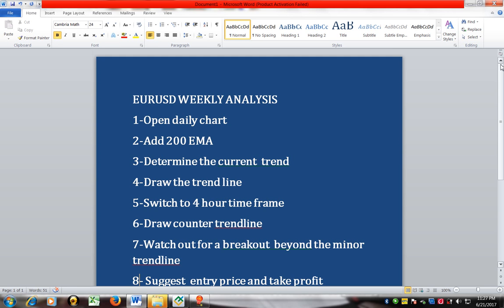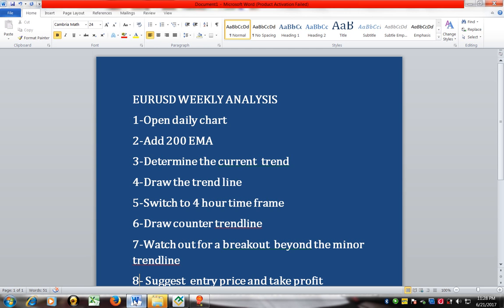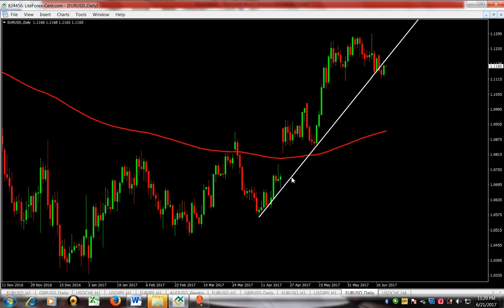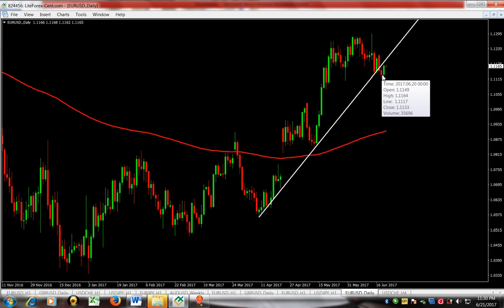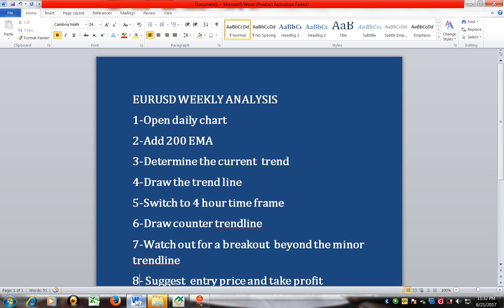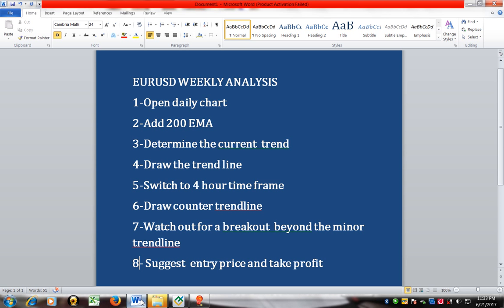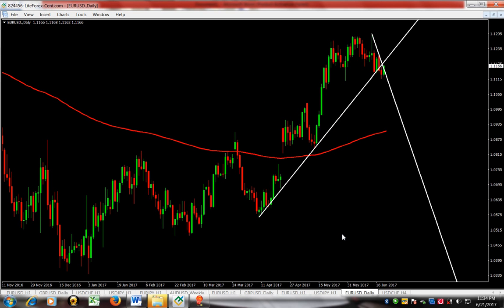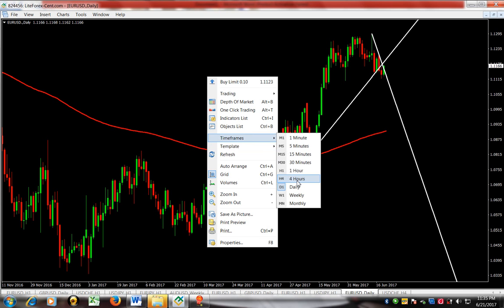EURUSD Weekly Analysis Using Trendlines and 200EMA